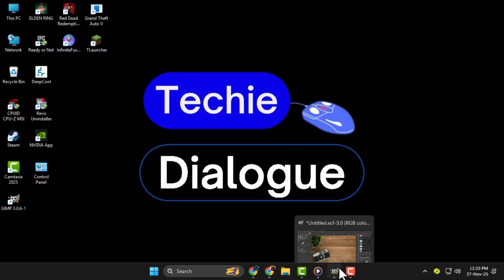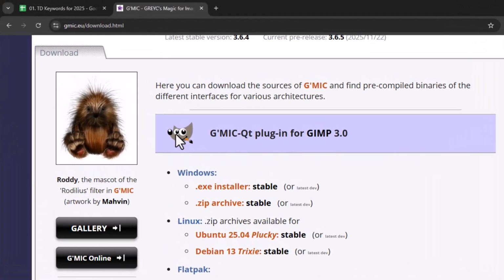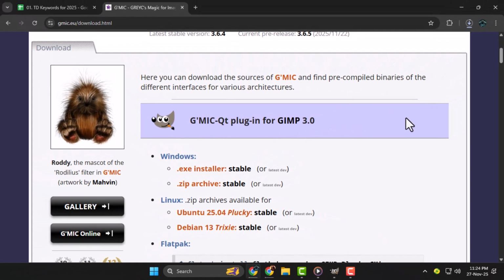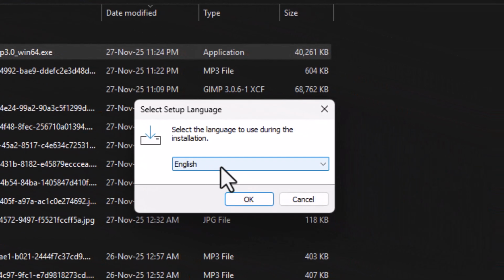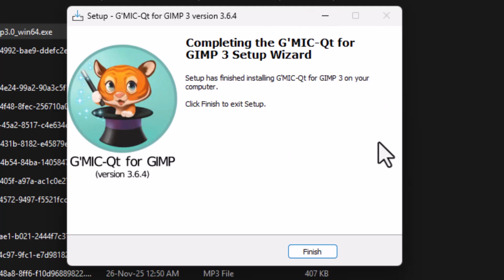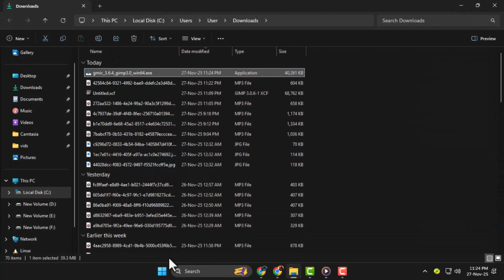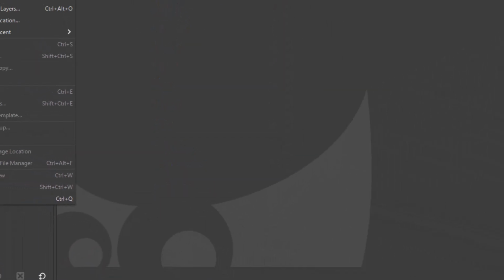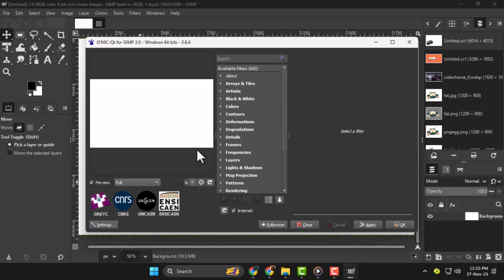How To Install Gmic In Gimp | Complete Plugin Guide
This tutorial provides a complete, step-by-step guide on how to install GMIC in GIMP. I will show you the quick and easy method to get this powerful plugin working, giving you immediate access to hundreds of creative filters and effects for your images. We start by checking if GMIC is already installed before moving to the official website for download. The process covers downloading the correct file, running the installer, and the crucial step of restarting GIMP. By the end, you'll have GMIC successfully installed and ready to use in your Filters menu.

⏱️ -- TIMESTAMPS --
0:00 - Introduction & Check Existing Filters
0:12 - Step 1: Download GMIC from Official Website
0:30 - Step 2: Install the GMIC Plugin File
0:47 - Step 3: Restart GIMP to Detect Plugin
1:00 - Step 4: Verify Installation in Filters Menu